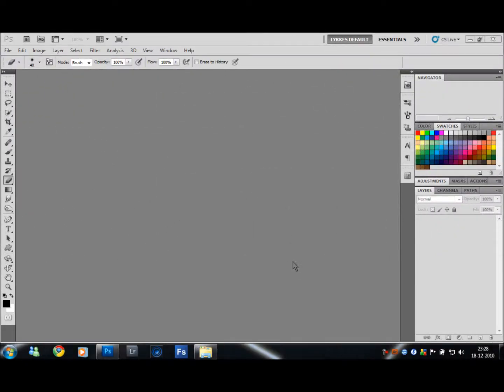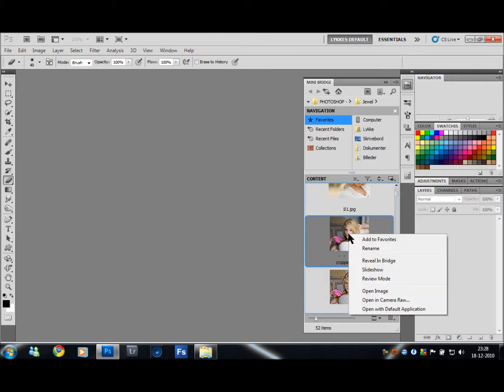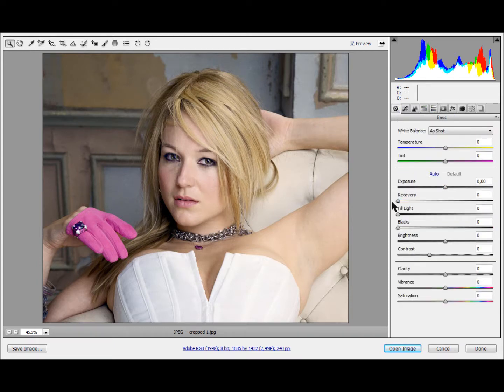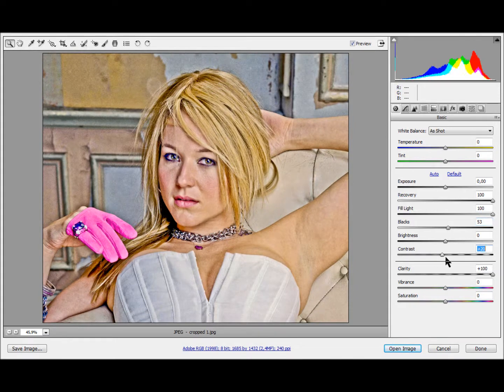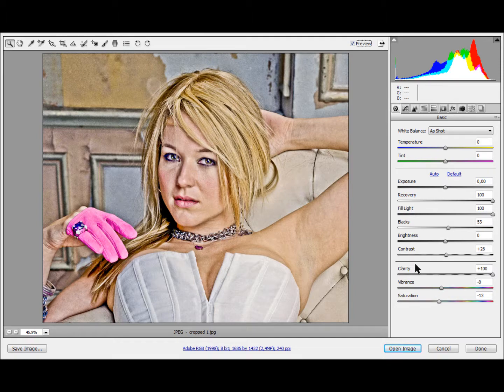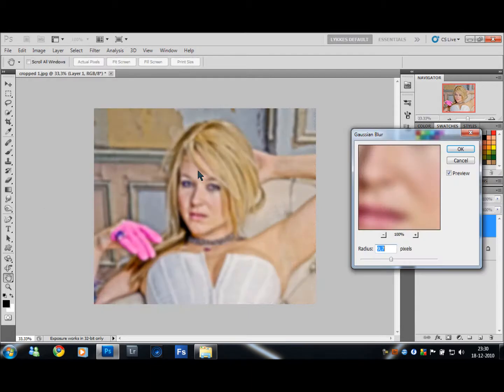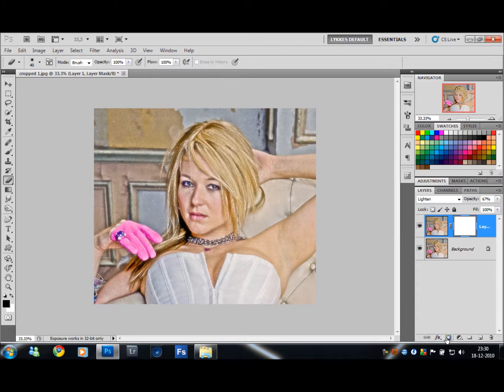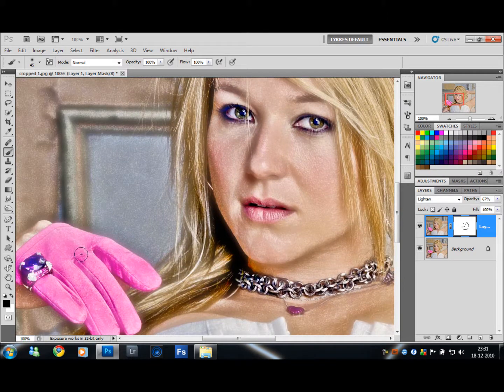Photoshop cs5 tutorial - mini bridge/camera raw feature (Dave Hill look)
Learn how to use the camera raw feature in mini bridge to edit your photos, like with Adobe Lightroom.
Cool feature to make awesome effects, like the Dave Hill look, quick, easy and simple.